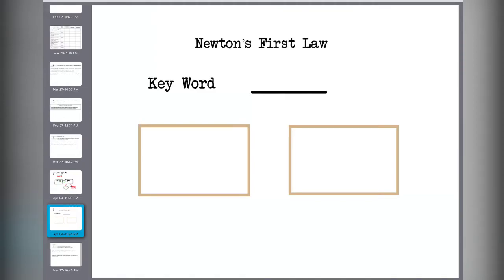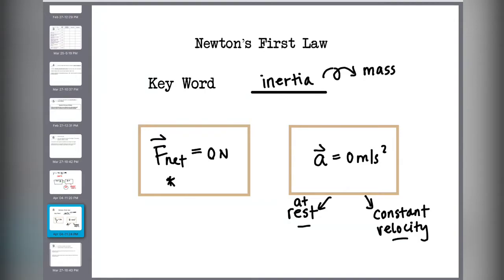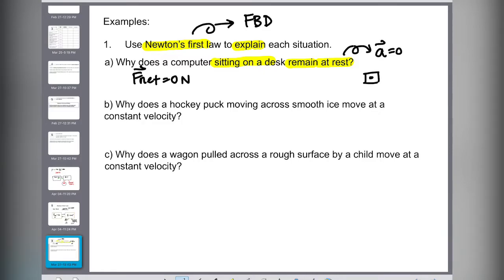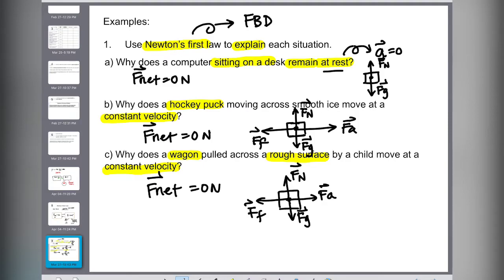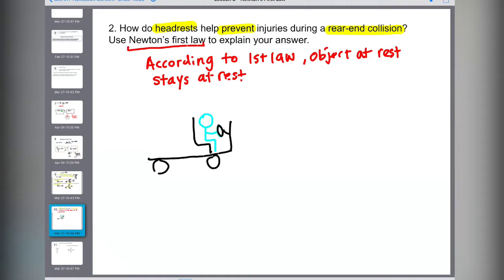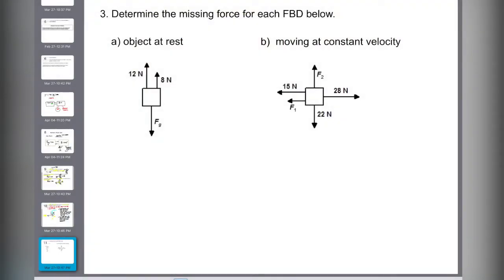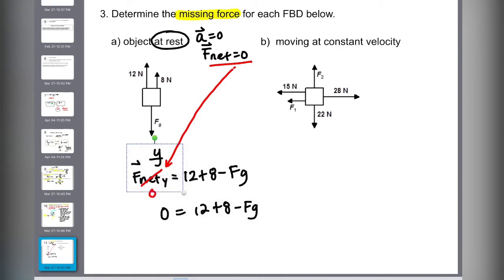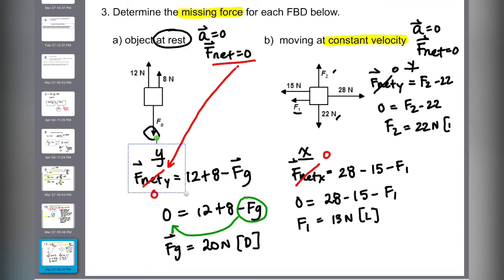Unit 2 Lesson 3 Newton's First law of Motion Examples video